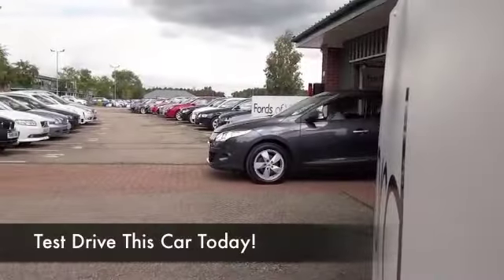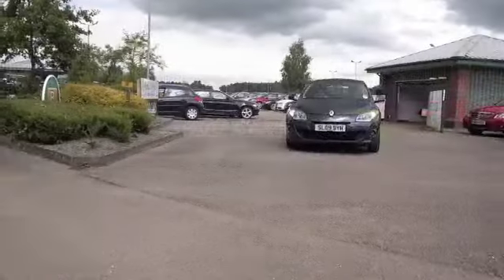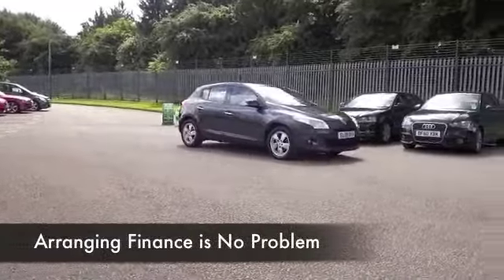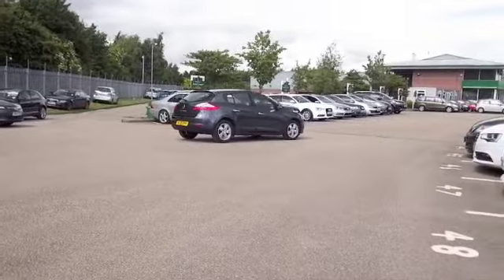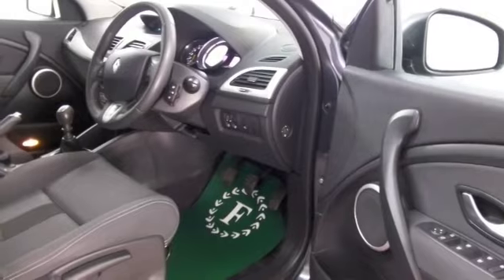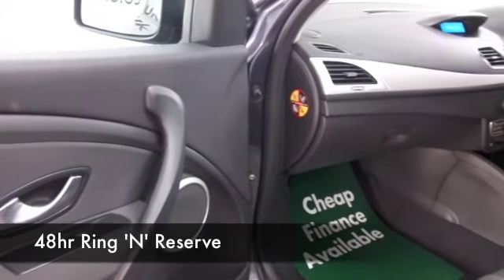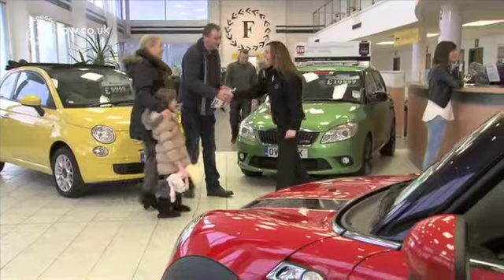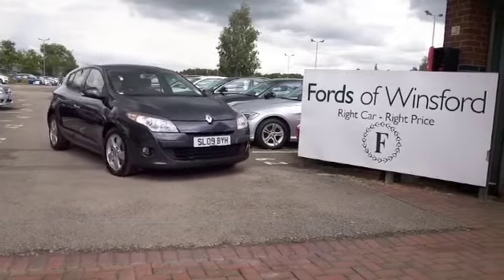RENAULT MEGANE HATCHBACK (2009) 1.6 VVT DYNAMIQUE 5DR - SL09BYH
DETAILS:
First registered: 30/04/2009
Current mileage: 28020
Registration: SL09BYH
Colour: GREY

FEATURES:
all round electric windows, remote central locking, cloth interior, all round airbags, air conditioning, pas, abs, alloy wheels, metallic paint, cd, traction control, parcel shelf present, cruise contro

This used car is for sale at Fords of Winsford Car Supermarket in Cheshire, UK